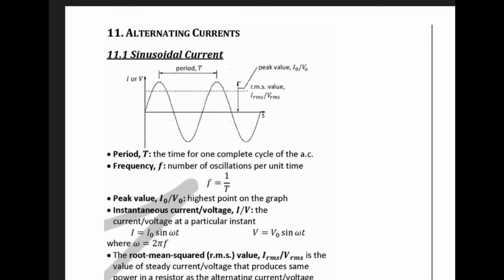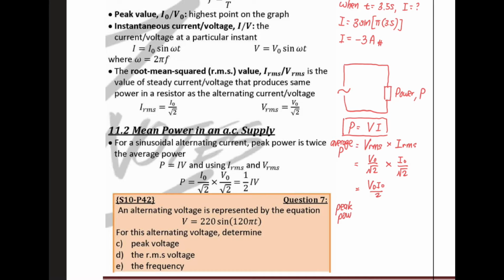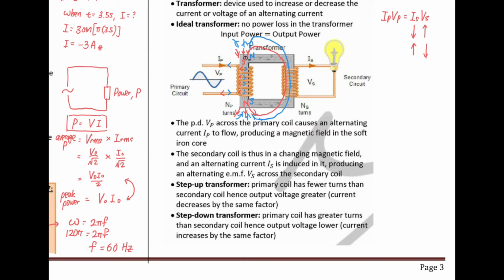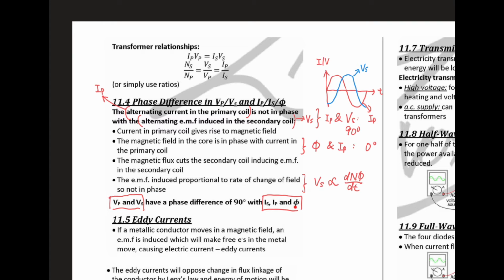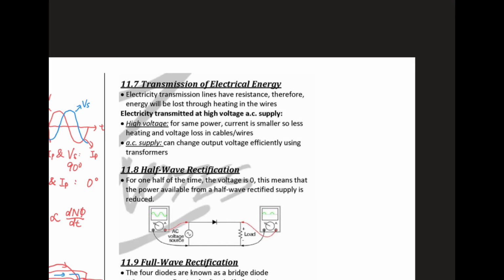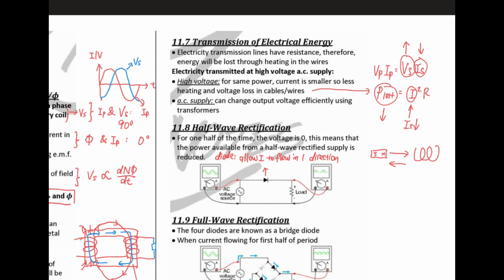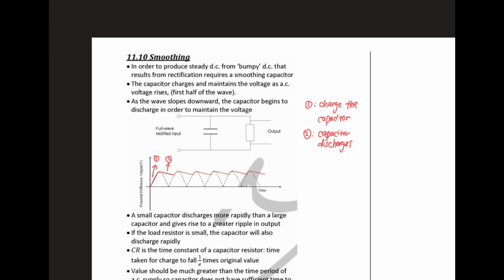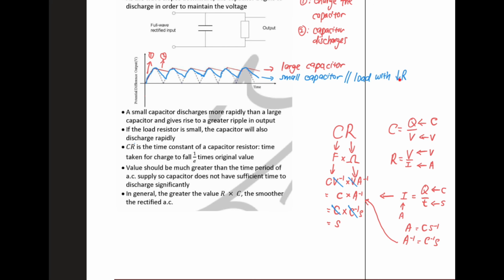9702 Physics A2 Chapter 11 Alternating Current (Part 1)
Concepts, theories, formulae and past year question